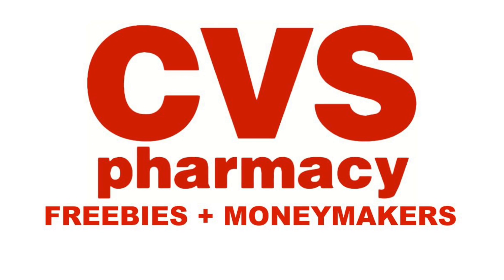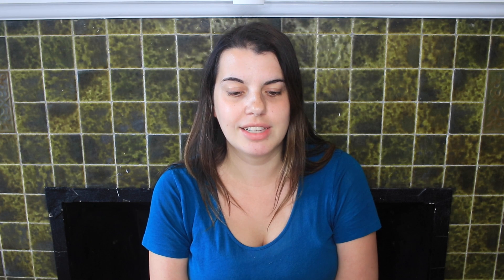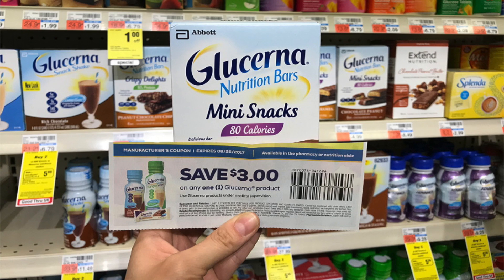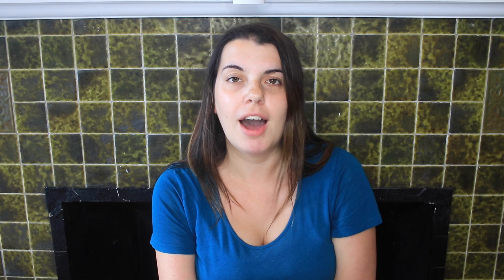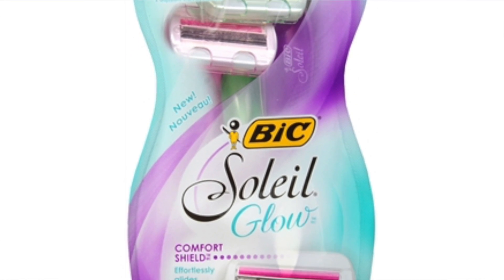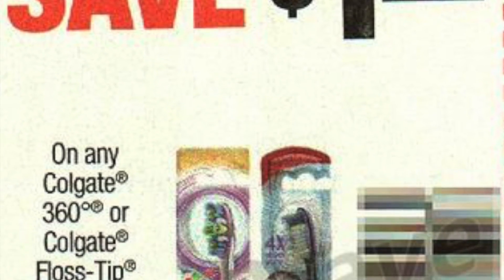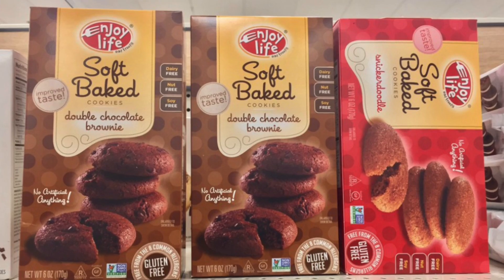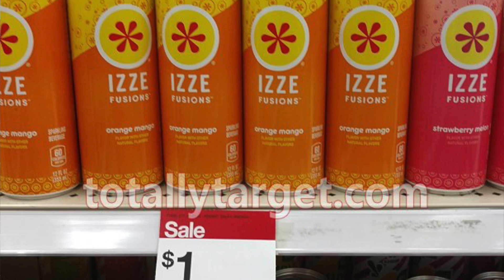What's Free This Week? 8/27/17-9/02/17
Do you want to know what are the best freebies available through couponing?  Then you've come to the right video!  Every week, I tell you the best deals out there and where to find the coupons to pair with them.  It's never been so easy to get things for free.

APPS TO MAKER MONEY:
MobiSave (it's a rebate program that instantly puts money in your PayPal account; no minimum payout): use code QSZKCXXN